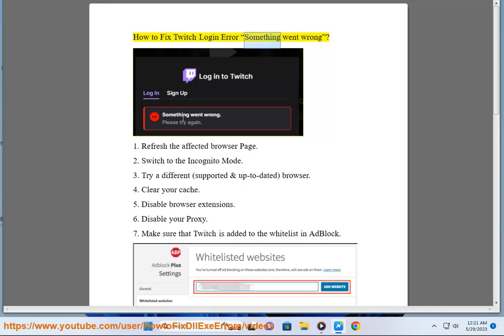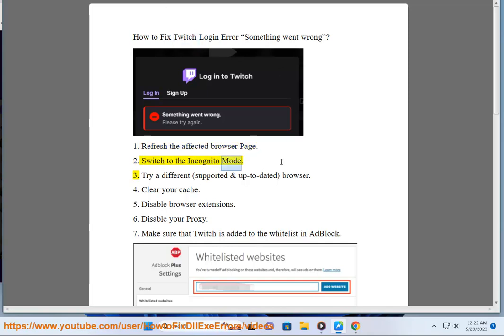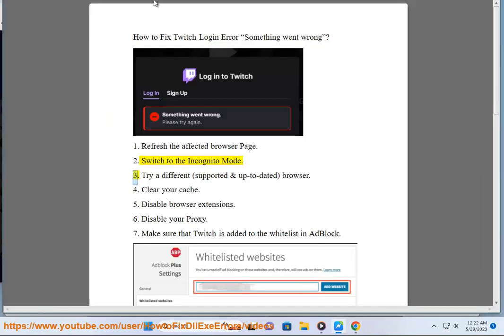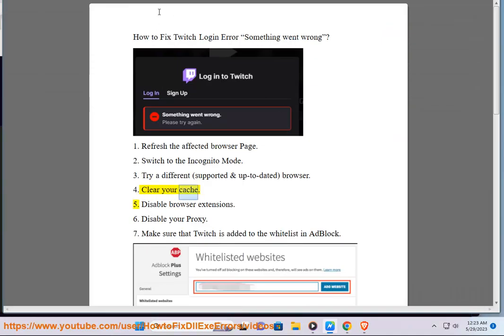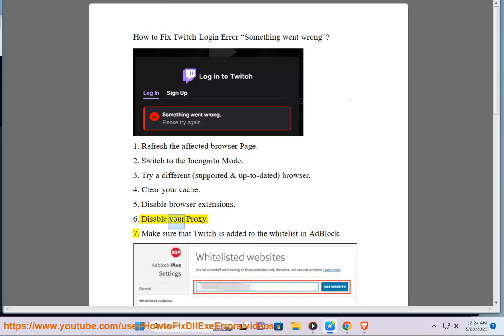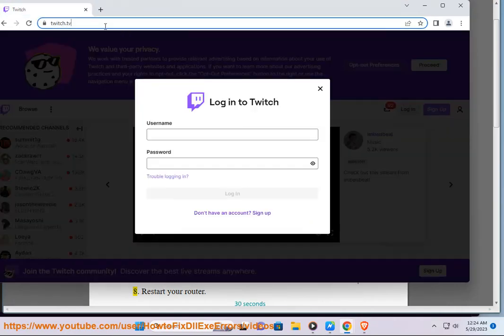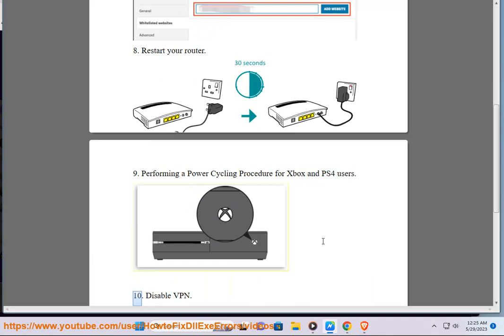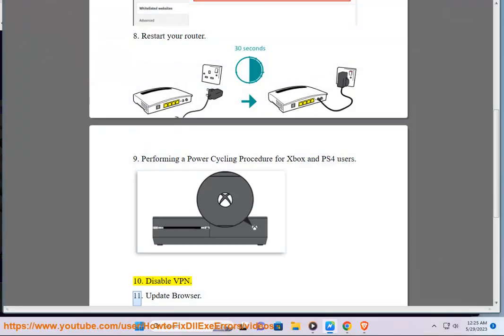Fix Twitch Login Error Something went wrong! Twitch couldn't find your recommendations?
Here's how to Fix Twitch Login Error Something went wrong.

Here are some things you can do to try to fix the Twitch login error "Something went wrong":

1. **Check your internet connection.** Make sure you have a strong and stable internet connection. You can test your internet speed by visiting a website like Speedtest.net. If your internet speed is below the minimum requirements for Twitch, you may experience this error.
2. **Restart your device.** Restarting your device can sometimes fix streaming issues.
3. **Clear the cache and data for the Twitch app.** This will remove any temporary files that may be causing the issue. To clear the cache and data for the Twitch app, follow these steps:
    * Open the Settings app on your device.
    * Tap on Apps & notifications.
    * Tap on Twitch.
    * Tap on Storage & cache.
    * Tap on Clear cache and Clear data.
4. **Update the Twitch app.** Make sure you have the latest version of the Twitch app installed. To update the app, follow these steps:
    * Open the App Store or Google Play Store on your device.
    * Search for Twitch.
    * Tap on the Twitch app.
    * Tap on Update.
5. **Sign out and sign back in to your Twitch account.** This may resolve any temporary issues with your account. To sign out and sign back in to your Twitch account, follow these steps:
    * Open the Twitch app.
    * Tap on the profile icon in the top right corner of the screen.
    * Tap on Account.
    * Tap on Sign out.
    * Enter your login credentials and tap on Sign in.
6. **Contact Twitch support.** If you've tried all of the above and you're still having problems, you can contact Twitch support for help. You can reach Twitch support by phone, email, or chat.

Here are some additional tips to help prevent the Twitch login error "Something went wrong":

* **Use a wired connection instead of Wi-Fi.** A wired connection is more reliable than Wi-Fi and can help to reduce buffering and lagging.
* **Avoid streaming on multiple devices at the same time.** If you're streaming on multiple devices at the same time, it can put a strain on your internet connection and lead to buffering and lagging.
* **Close any other apps that you're not using.** Closing any other apps that you're not using can free up resources on your device and help to prevent buffering and lagging.
* **Upgrade your internet plan.** If you're still having problems after trying all of the above, you may need to upgrade your internet plan. A faster internet plan can help to reduce buffering and lagging.

i. There are a few reasons why you might be getting the error message "Something went wrong... We couldn't find your recommendations" on Twitch.

* **You may not have watched enough streams or interacted with enough channels to generate recommendations.** Twitch's recommendation engine is based on your viewing history and interactions with other channels, so if you haven't done much of either, it may not have enough data to generate recommendations for you.
* **There may be a problem with Twitch's servers.** If Twitch is experiencing technical difficulties, it may be unable to generate recommendations for anyone.
* **There may be a problem with your internet connection.** If your internet connection is slow or unstable, it may prevent Twitch from communicating with its servers and generating recommendations.

If you're getting this error message, try the following:

* **Watch more streams and interact with more channels.** The more you watch and interact, the better Twitch's recommendation engine will be able to understand your interests and generate recommendations for you.
* **Check Twitch's status page.** If Twitch is experiencing technical difficulties, it will be listed on the status page.
* **Check your internet connection.** Make sure your internet connection is fast and stable. You can test your internet speed by visiting a website like Speedtest.net.

If you've tried all of the above and you're still getting the error message, you can contact Twitch support for help.